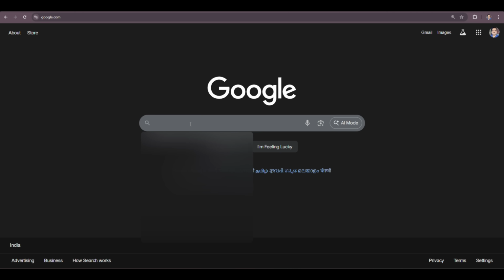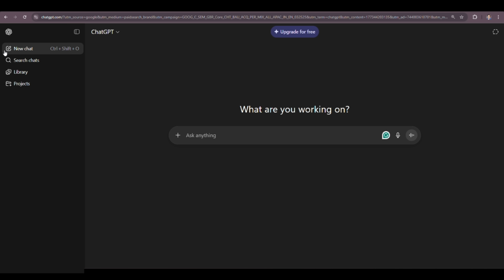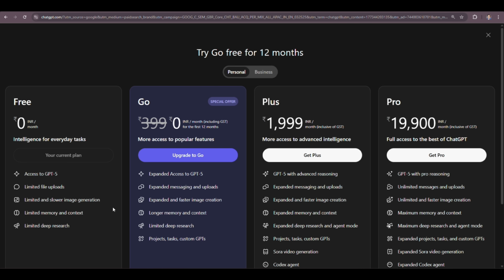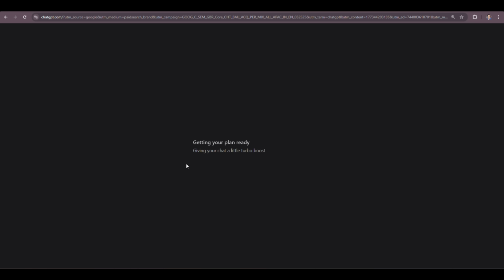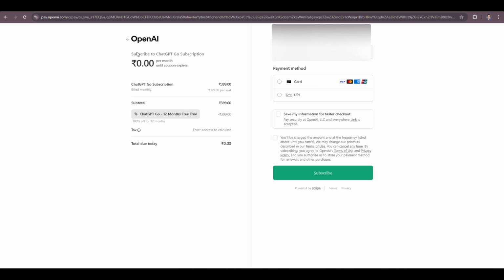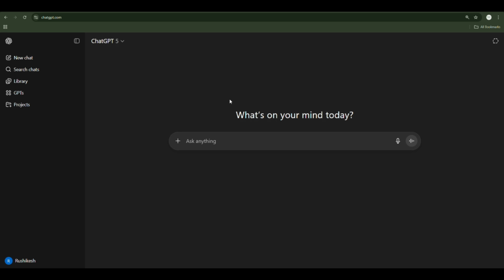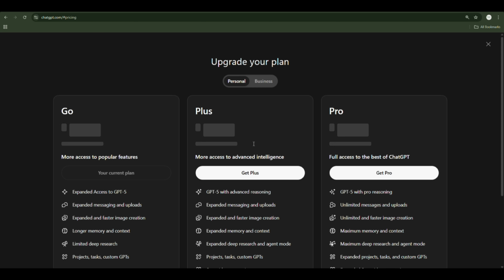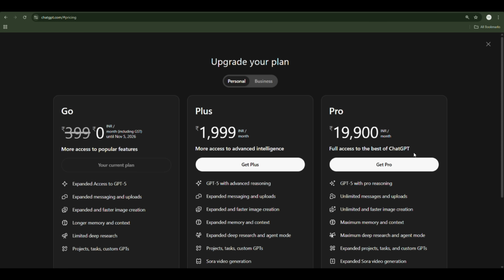How to Get ChatGPT GO Free for 12 Months 🔥 | Step-by-Step Guide (2025 Update)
🎉 ChatGPT GO is FREE for 12 months!

In this quick tutorial, I’ll show you step-by-step how to activate the new ChatGPT GO plan and start using ChatGPT completely free — no credit card, no tricks!

💬 What you’ll learn:
✅ How to activate the ChatGPT GO Free Plan
✅ What features are included (GPT-4o, image generation, file uploads)
✅ How to check if your plan is active
✅ Difference between ChatGPT Free, GO, and Plus plans

🚀 This is your chance to explore ChatGPT’s full power absolutely free for 12 months.